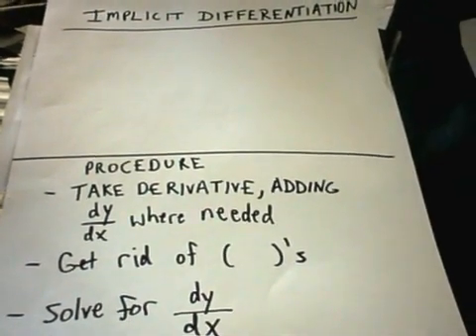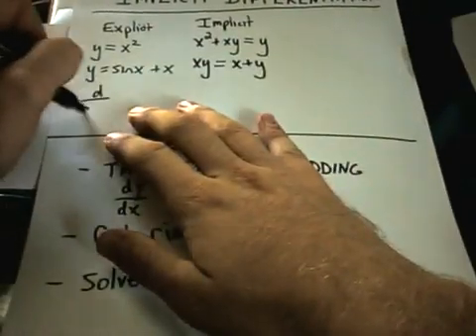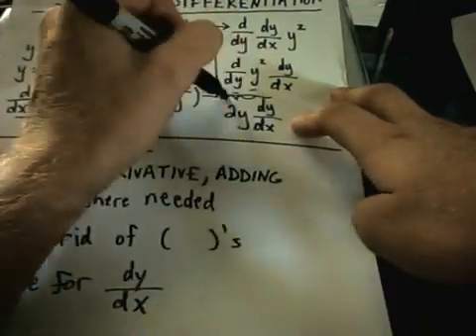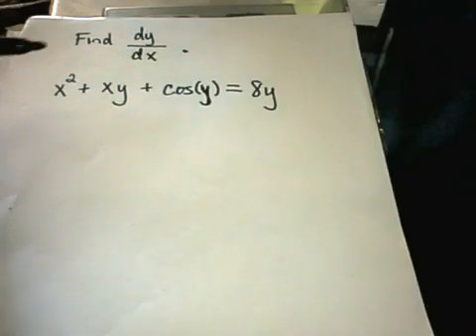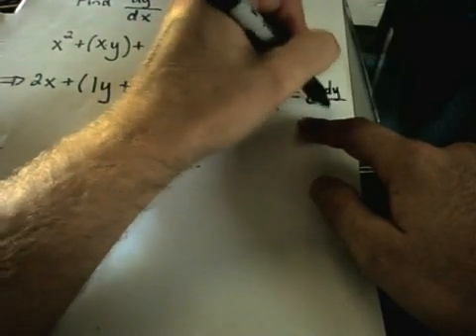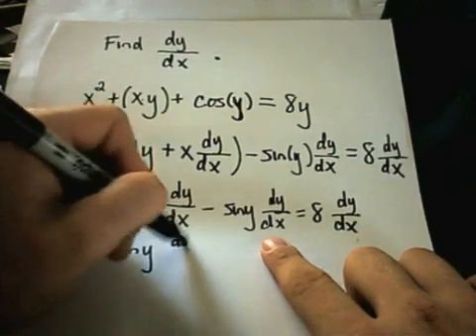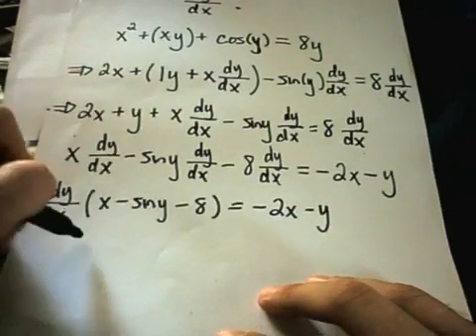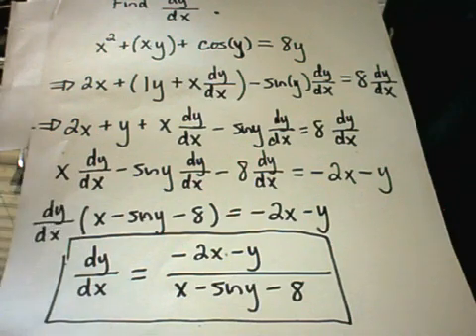❖ Implicit Differentiation ❖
📚 Implicit Differentiation: Basic Idea and Examples 🧮

In this video, I discuss the basic idea behind implicit differentiation, a crucial technique in calculus for finding derivatives of implicitly defined functions. We’ll cover the essential notation and mechanics, along with some foundational concepts to help you understand this important topic.

🚀 What you’ll learn:

The difference between explicitly defined functions and implicitly defined functions, with examples to illustrate each.
How to apply implicit differentiation step-by-step, recognizing that when we take the derivative with respect to x of a function of y, we are treating y as a function of x.

Insights into how this process essentially utilizes the Chain Rule.

A couple of worked-out examples to reinforce your understanding and demonstrate the application of implicit differentiation in practice.

Whether you’re new to calculus or looking to refine your skills, this video is designed to provide clarity and confidence in using implicit differentiation.

Watch now to master the basics of implicit differentiation and enhance your calculus skills!